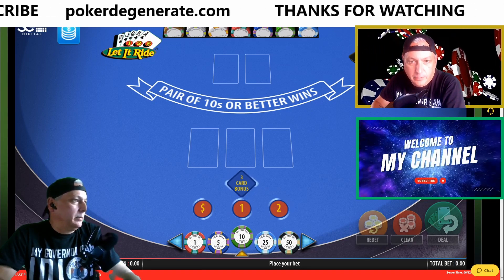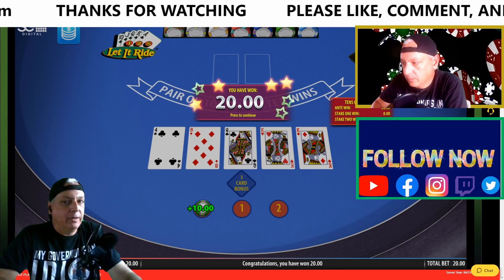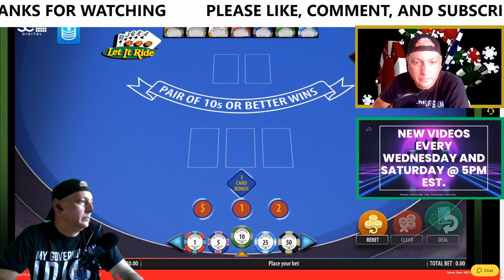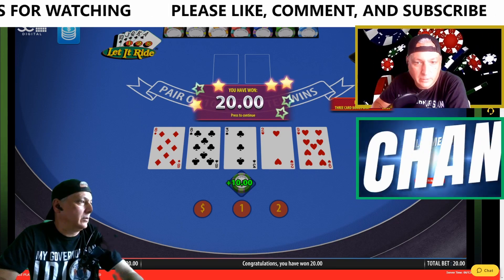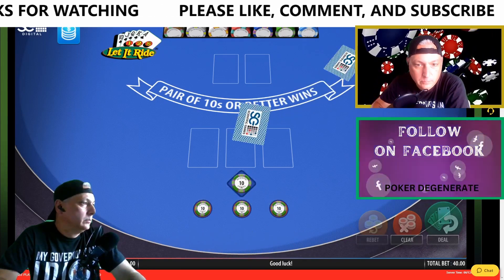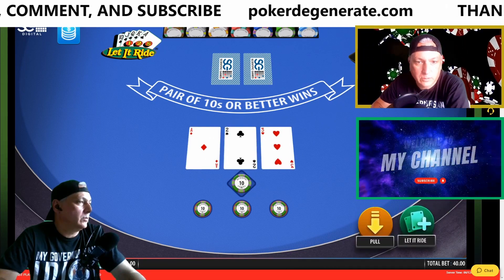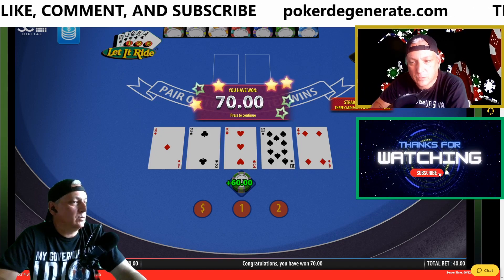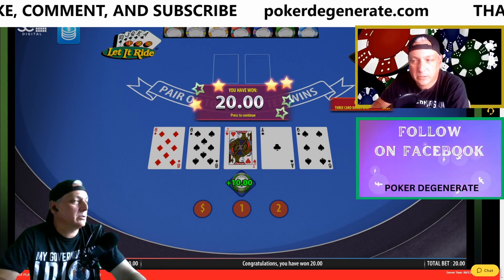HOW TO PLAY LET IT RIDE- Playing For Fun With Some Strategy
I implemented a new recording format for this video. I'm continually learning new ways to make the videos and streams better and more personable. This was a video on how to play let it ride. Basically, we are looking for a minimum of 10's or better. Nothing else below 10's or better will help in this game.